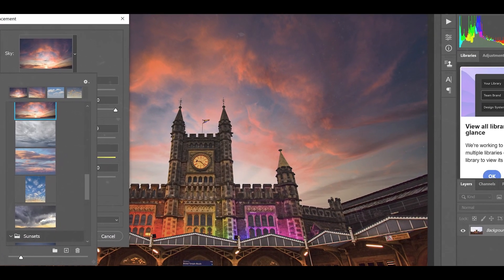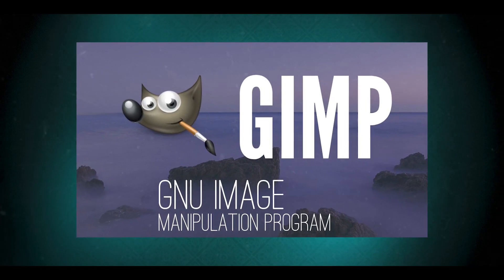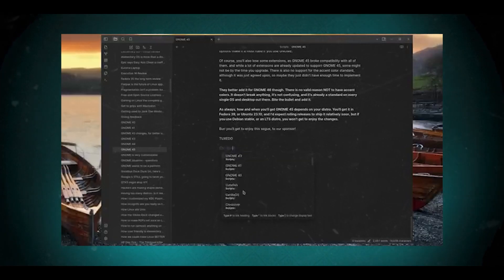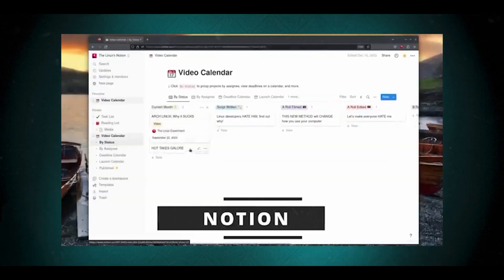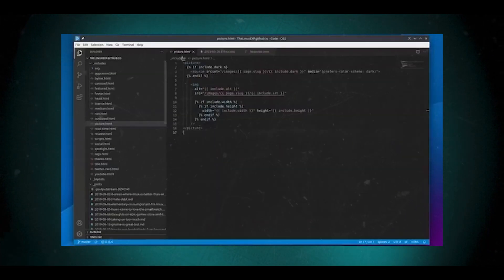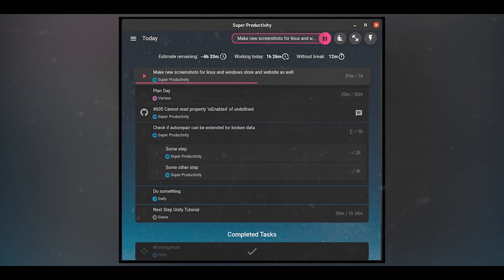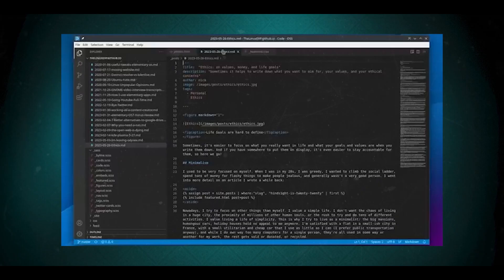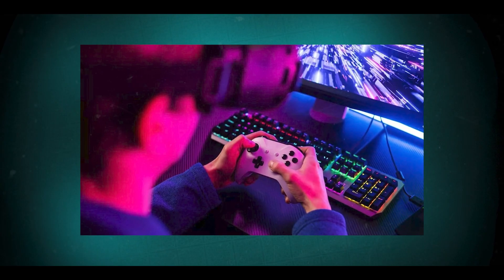All Open Source Productivity App Alternatives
Open source alternatives to the most popular productivity apps is what I discuss in this video.